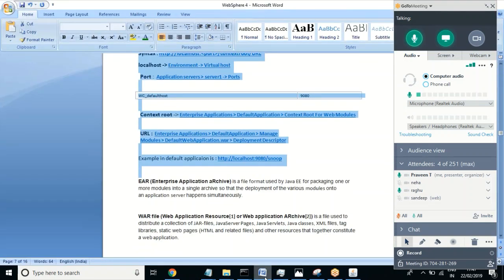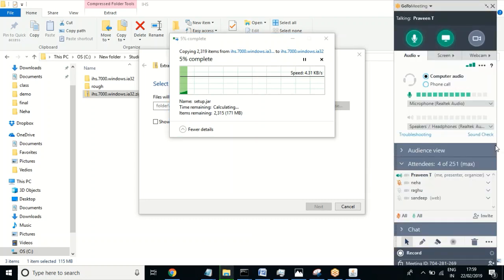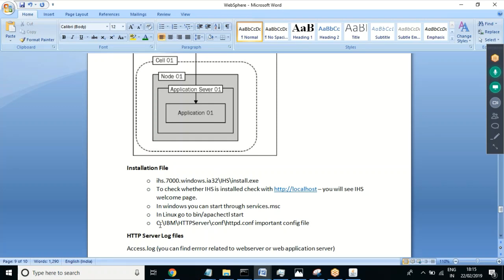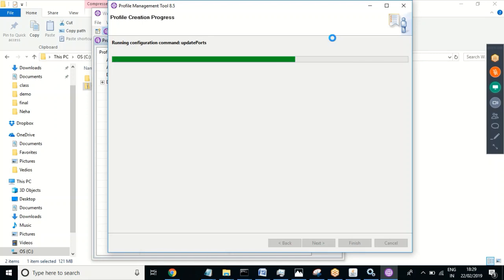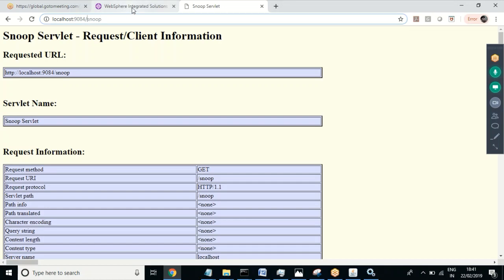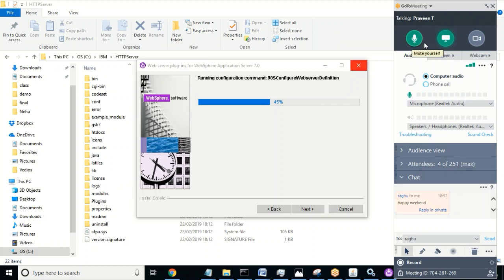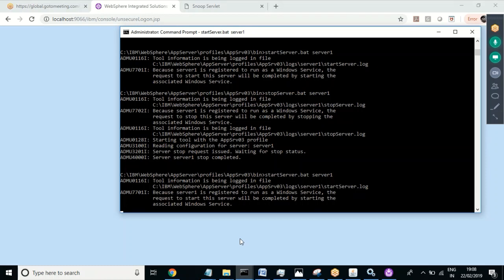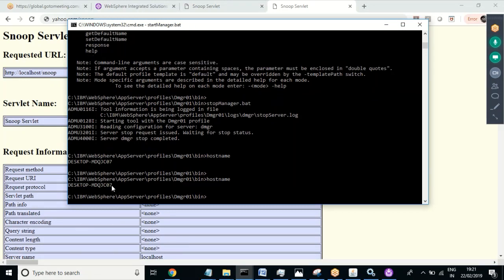Class 5 - installing IHS and integrating it with WAS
I have showed how to install IBM HTTP Server(IHS) Ver 7.0 on Windows , I have integrated with WebSphere Application Server 8.5.5, You would come to know about important log file locations